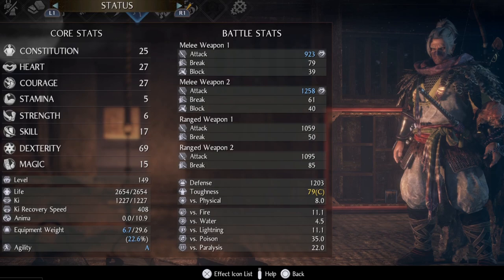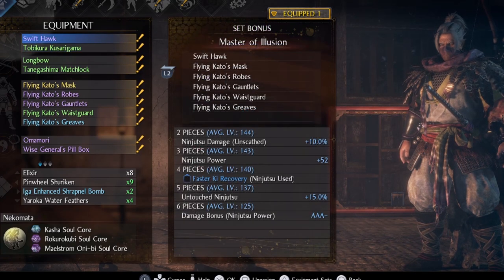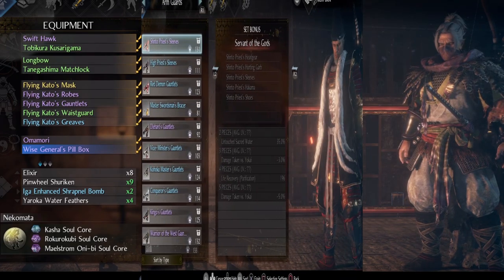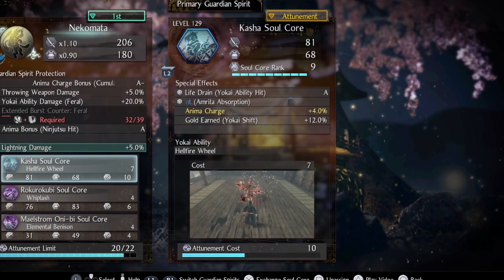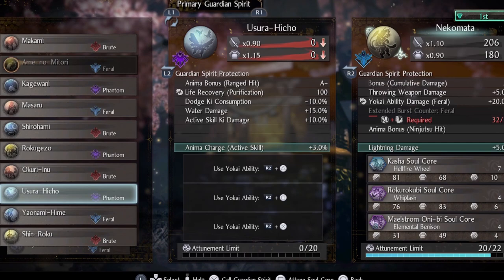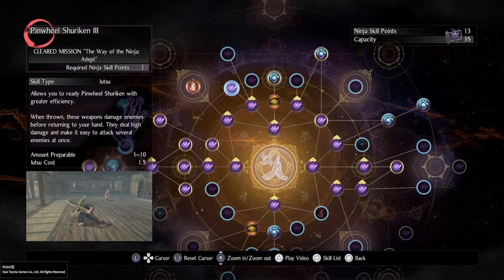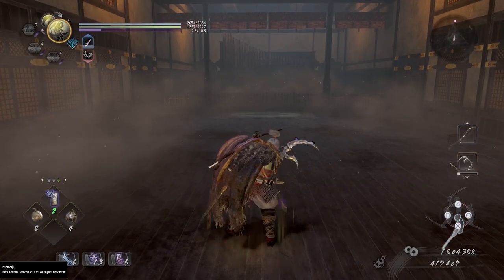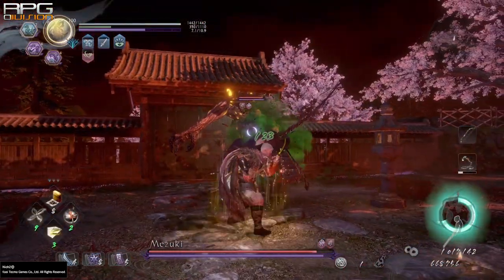OP SHINOBI Early Game (First 150 Levels) Build - NIOH 2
WARNING: Boss Spoilers
Unique early game build based on Ninjutsu that is very powerful but tricky at times to play. In this one goal was to utilize many different Ninjutsu tricks to get ahead.

Song: Namahage by Gates of Morheim
Support this awesome artist on Bandcamp:

0:00 Intro
1:55 Stats
2:35 Equipment
4:39 Guardian Spirits
6:21 Skills & Clan
8:24 How to play